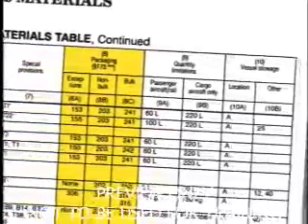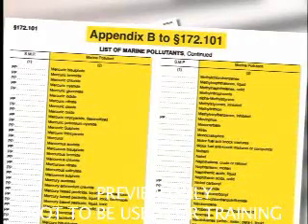Hazmat Drivers: Training for Safe Transport - Training Video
A fresh approach to providing your drivers with DOT-required new-hire and refresher hazmat training.

    * Helps you comply with the hazardous materials general awareness training requirements under 49 CFR Section 172.704
    * Tailored exclusively to hazmat drivers
    * Covers the following essentials topics:
          o Hazmat classification
          o Hazardous materials table
          o Shipping papers
          o Emergency response information
          o Packaging and marking
          o Labels
          o Placards
          o Loading and segregation
          o Transportation safety and security
    * Ready-to-use training program includes several components
    * Closed-captioned for the hearing impaired
    * Also available in Interactive Online/CD-ROM formats
    * NEW 8-minute bonus CSA video segment explains how safe hazardous materials transportation factors into the Cargo Related BASIC.